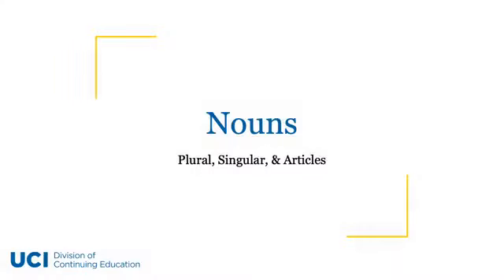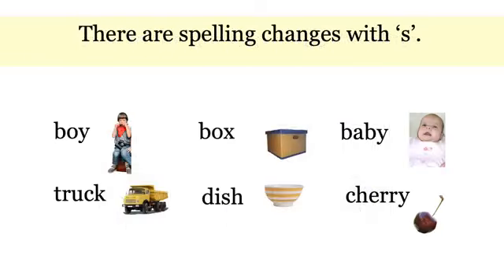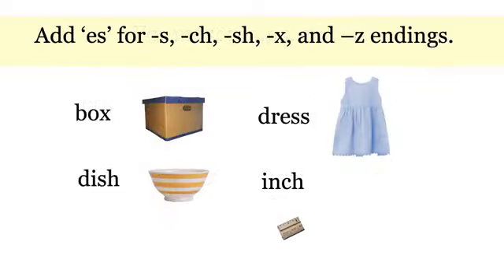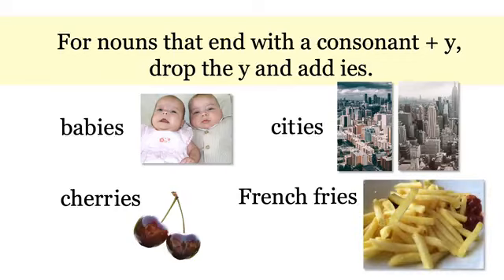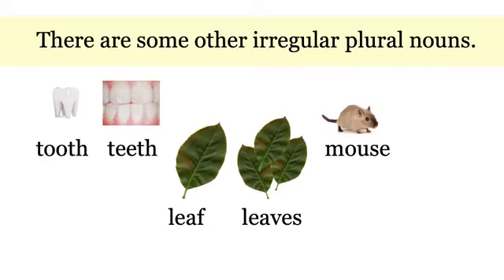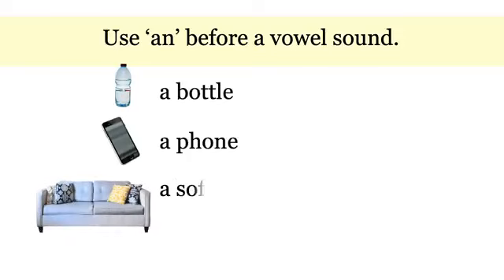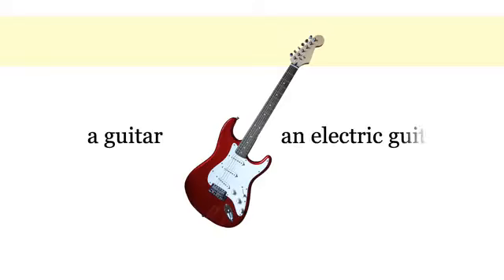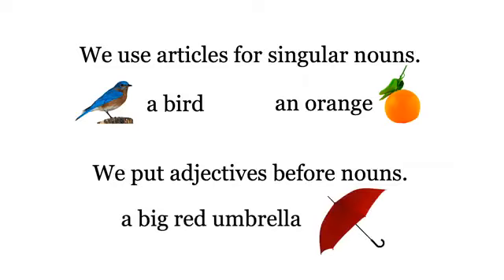3- Nouns Plural , Singular and Articles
In this lesson, we will focus on nouns and how to correctly identify and use singular and plural forms. We'll also cover the use of articles (a, an, the) and their proper placement in sentences. This video is perfect for beginners who want to improve their understanding of basic English grammar rules for nouns and articles.

 في هذا الدرس، سنركز على الأسماء وكيفية التعرف على الأشكال المفردة والجمع واستخدامها بشكل صحيح. كما سنتناول استخدام أدوات التعريف (a, an, the) وكيفية وضعها بشكل صحيح في الجمل. هذا الفيديو مثالي للمبتدئين الذين يرغبون في تحسين فهمهم لقواعد اللغة الإنجليزية الأساسية المتعلقة بالأسماء وأدوات التعريف.